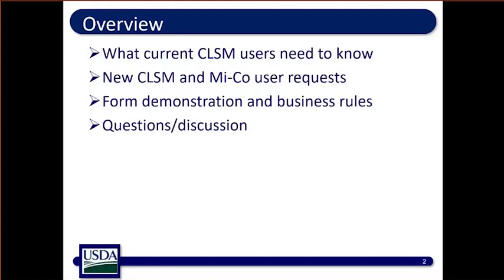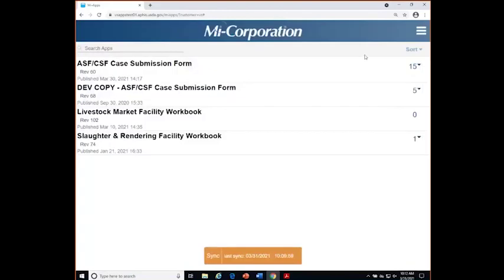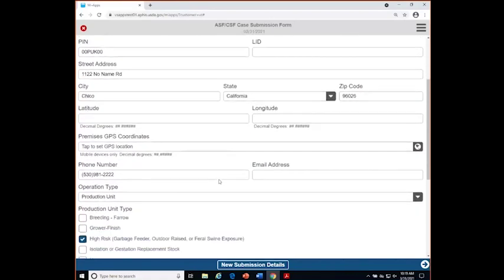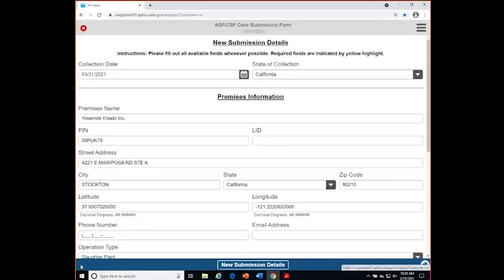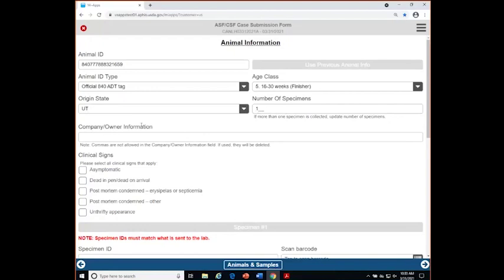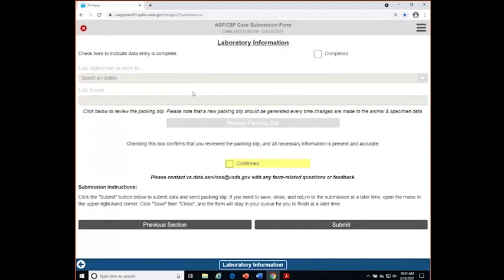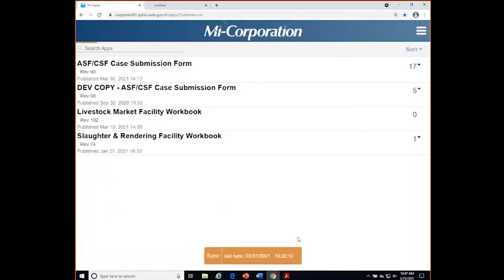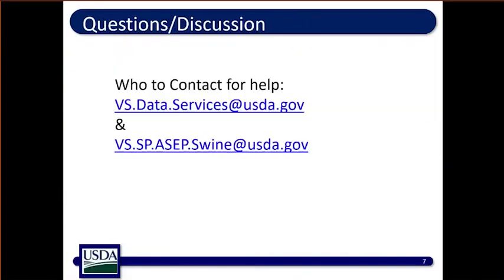Mi-Co Form Training on Active ASF/CSF Tissue Sample Submission Process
Mi-Co Form Training on Active ASF/CSF Tissue Sample Submission Process (March 31, 2021)

This webinar was an introduction of the new Mi-Co form for active ASF/CSF tissue sample submissions in swine. This webinar showcased a live demonstration that walked users through how to complete the Mi-Co form. It also provided an overview of business rules for the form and points of contacts when users encounter issues. Nicki Humphrey, Veterinarian with Swine Staff ASEP and Jacob Pell, Biological Science Information Specialist – Data Scientist with Center for Informatics were the speakers for this webinar.